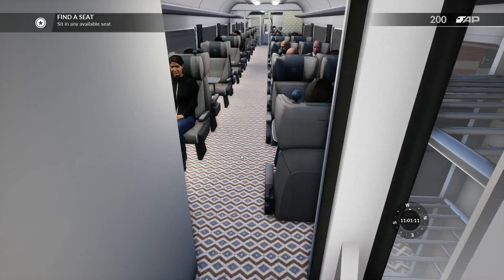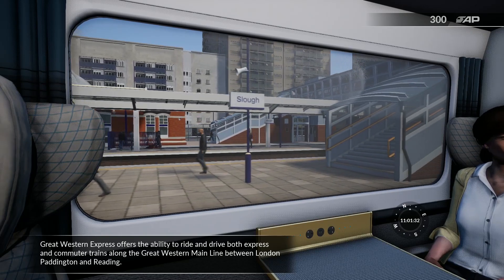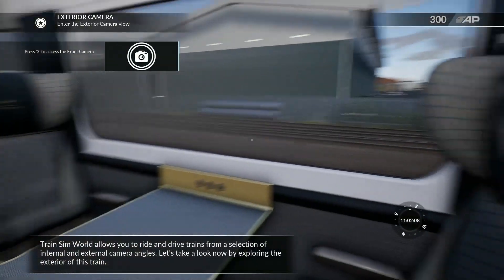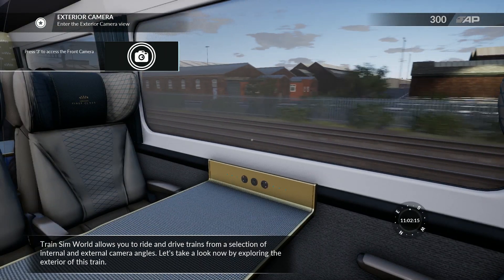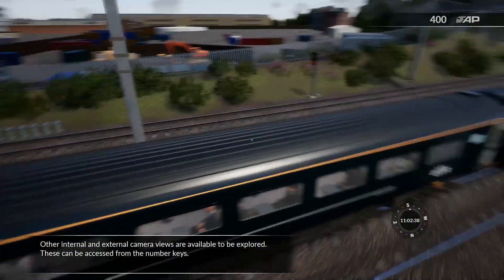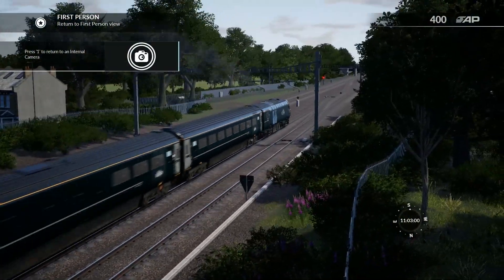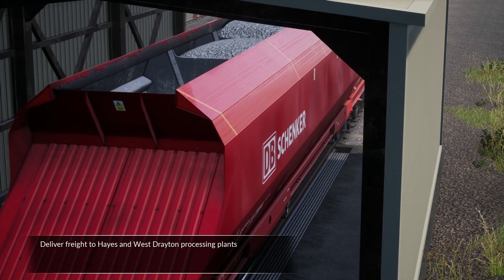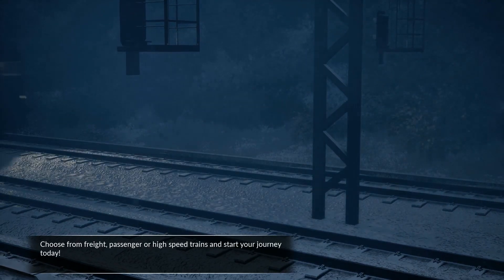Train Sim World 2020 - Great Western Express Introduction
Today I played through the introduction for the Great Western Express route.